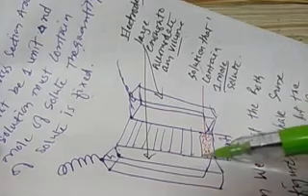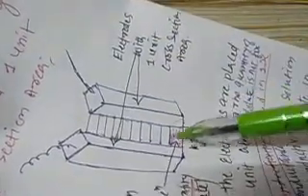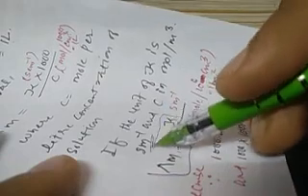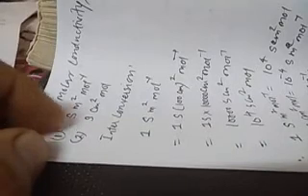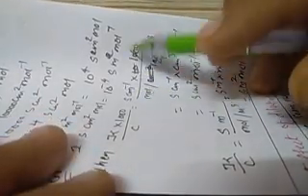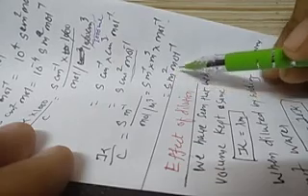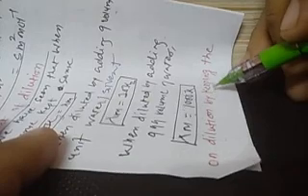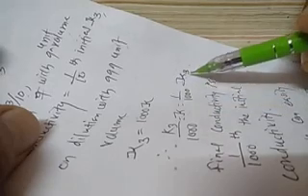Relation between Kappa and Lambada . effect of dilution